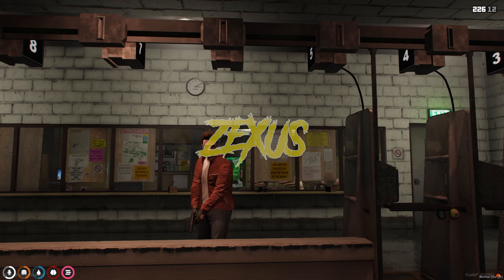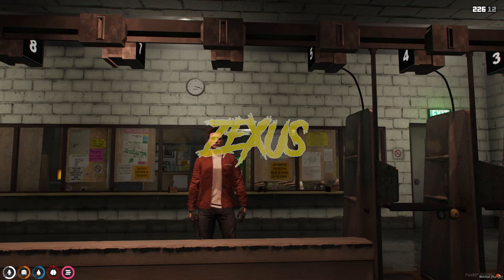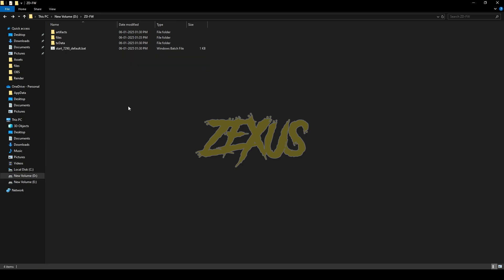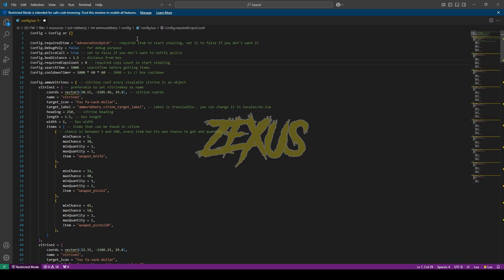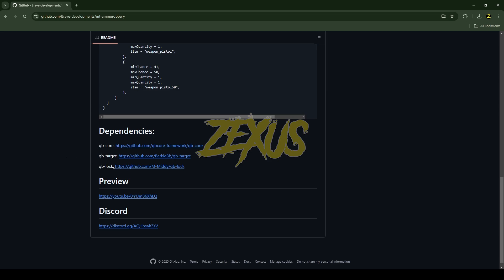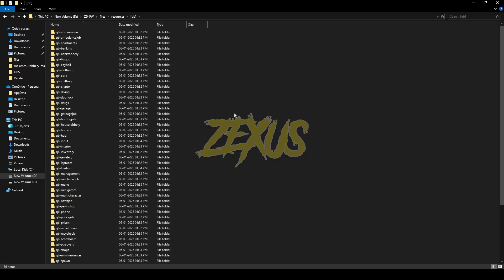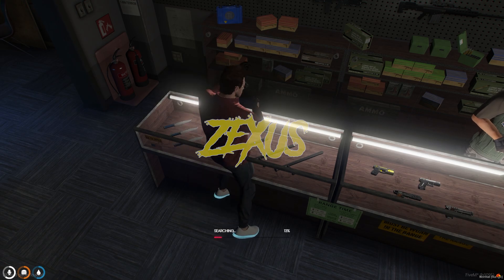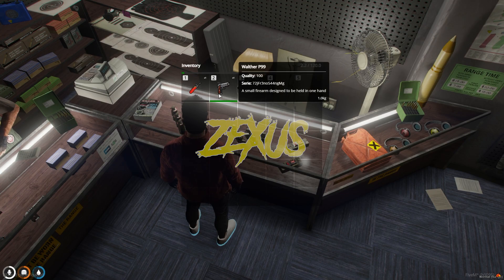Free Ammunition Robbery Script | QBCore Framework | FiveM Tutorial #23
Hey guys, today in this video I have shown that how you can install ammunation robbery script into you FiveM server in a very easy method.

🔗Links Used in this video